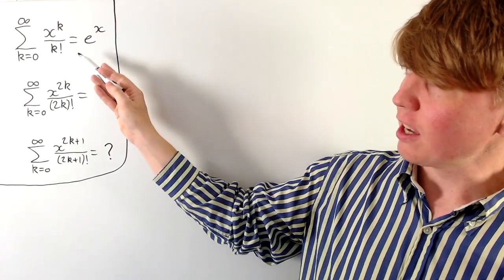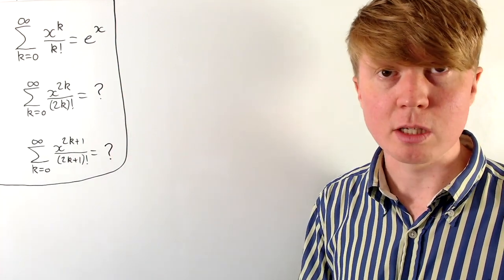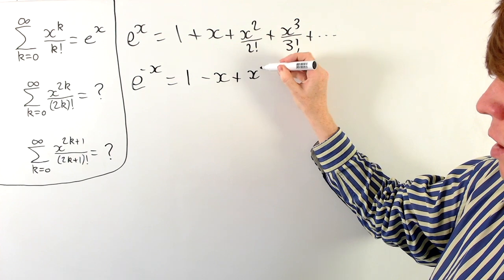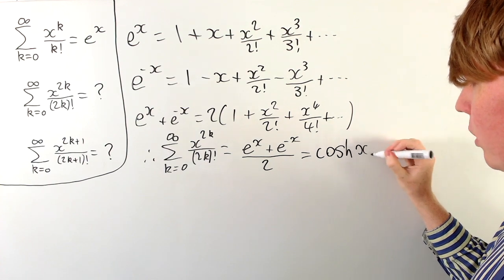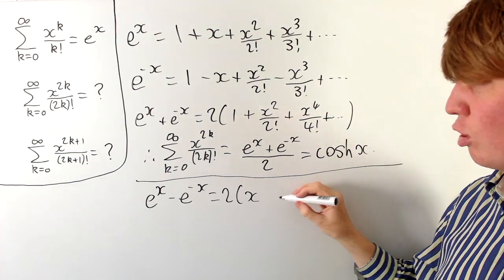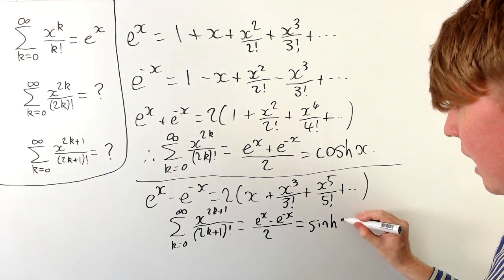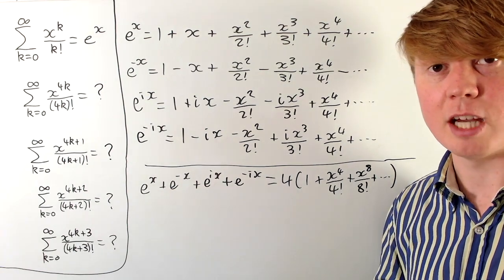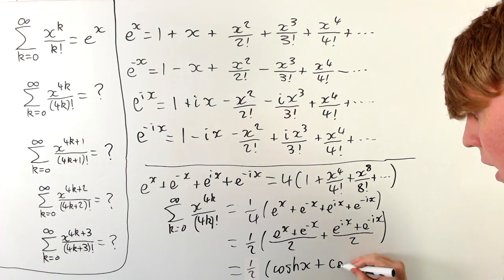Summing Along Subsequences of the Exponential Function's Power Series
We evaluate the sum along various subsequences of the sequence 1, x, x^2/2!, x^3/3!, ...

00:00 Intro
00:32 Summing every other term
03:28 Summing every fourth term
07:54 Differentiating
11:54 Summing every nth term